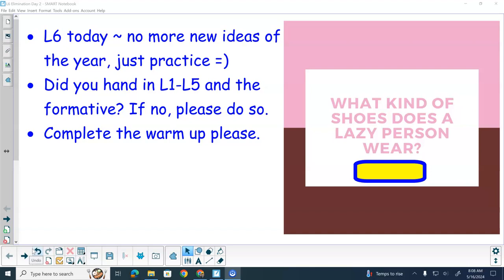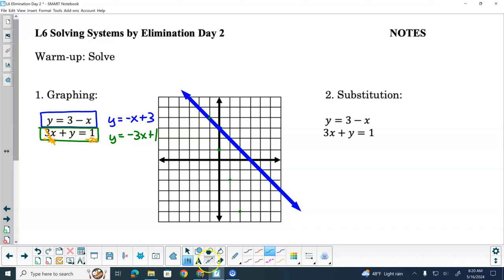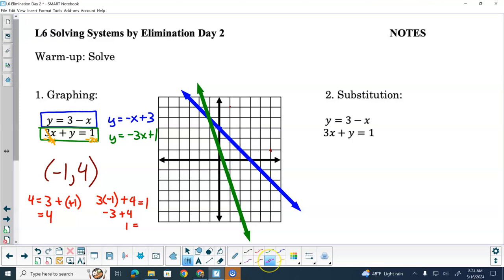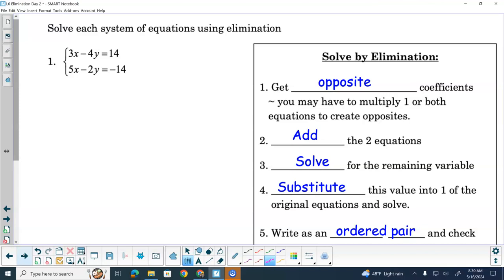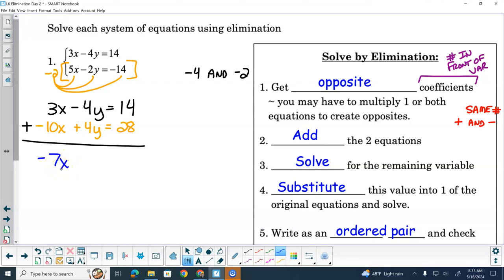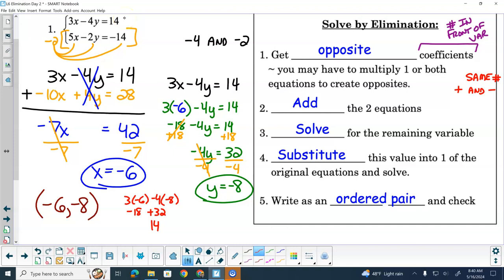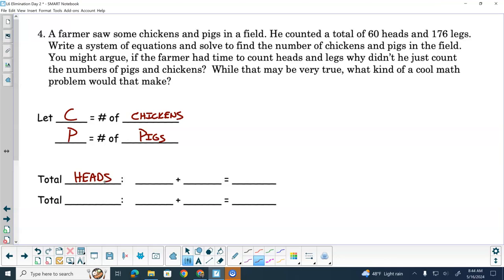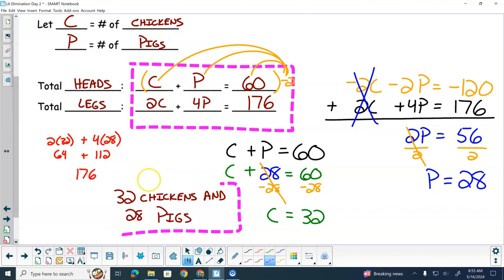May 16 - L6 Notes